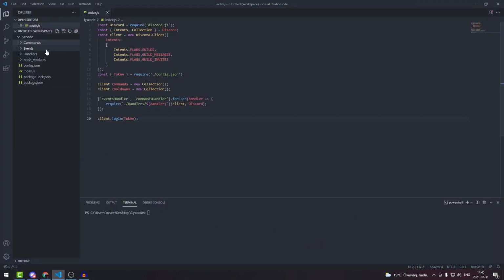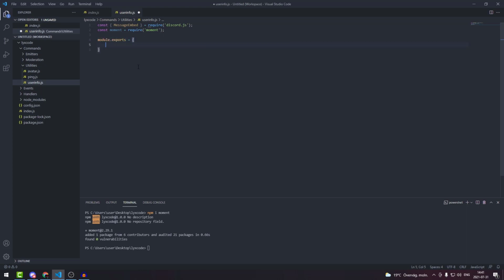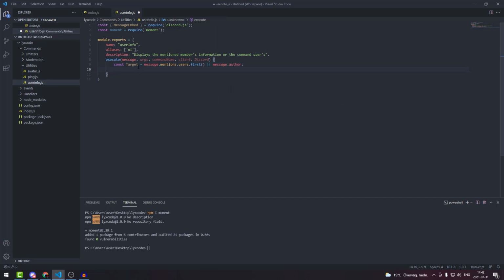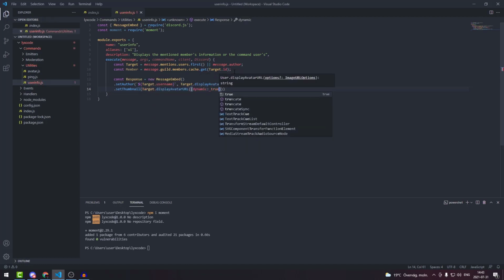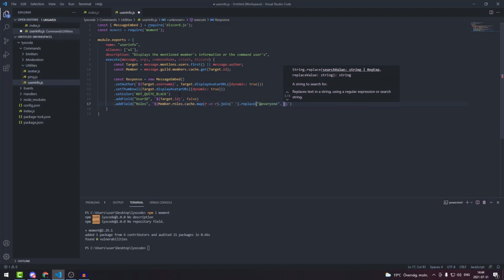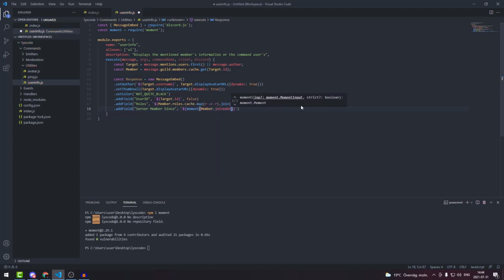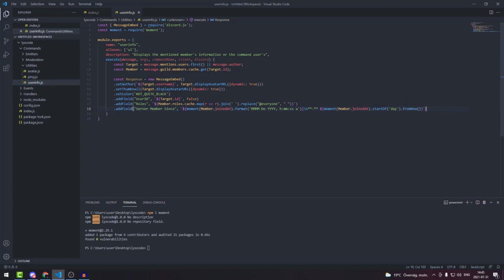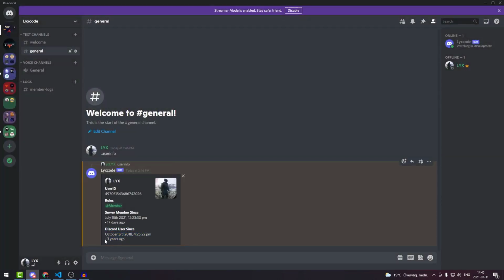User-Info Command | Discord.JS V13 | C2 / #5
Setup your user-info slash command with options!

SERIES IS NO LONGER SUPPORTED
NEW SERIES: